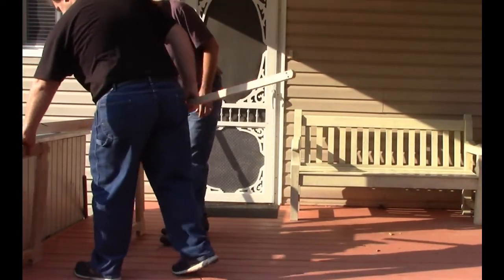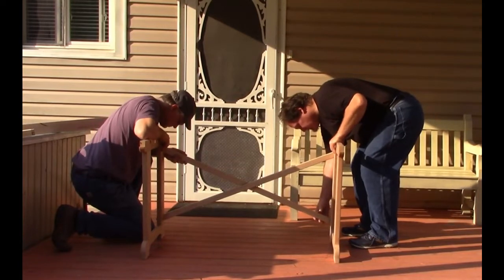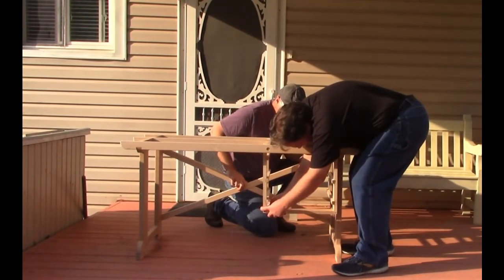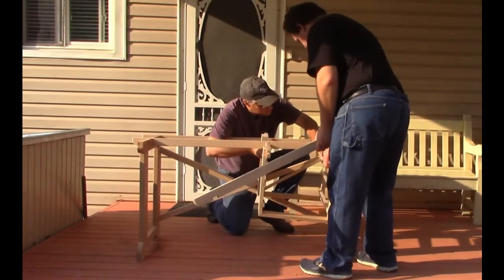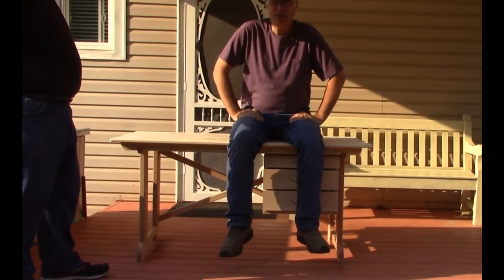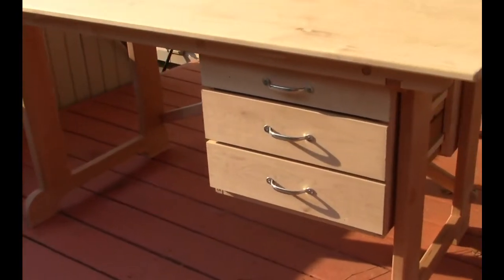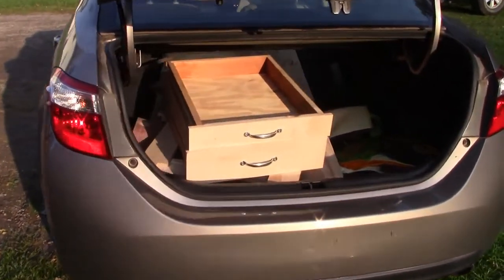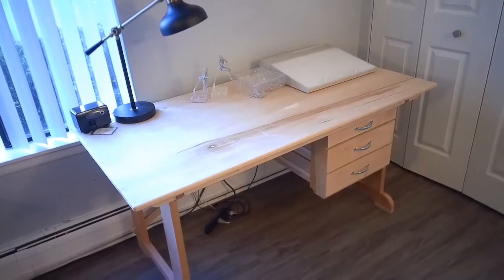My Brother John Builds a Desk - Finale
Just putting up the best part in case I never get around to editing all of the build video.